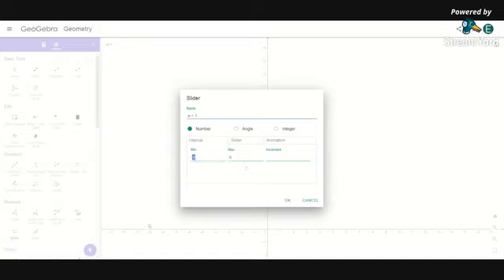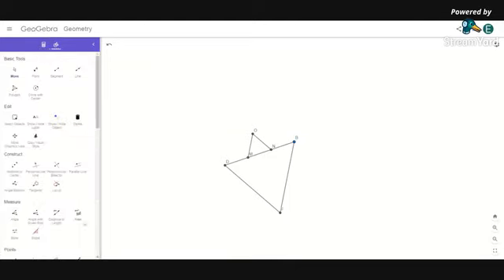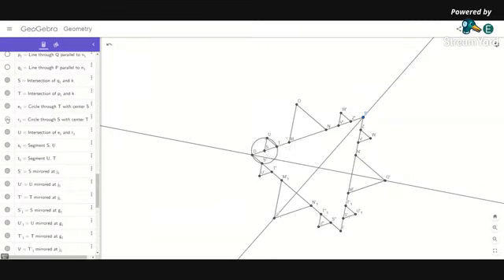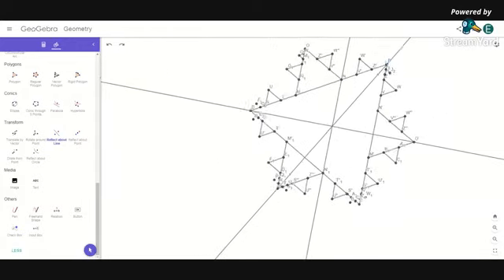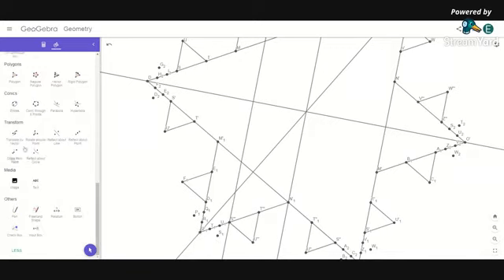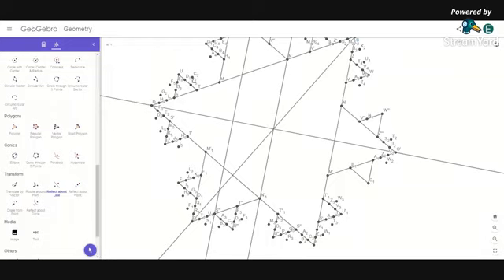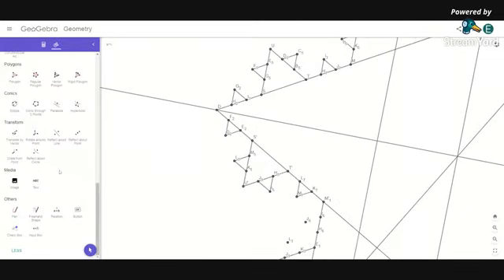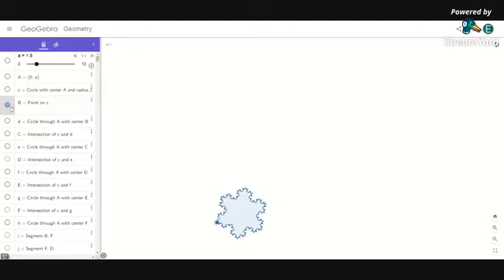Snowflake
As a test of a new streaming program I just livestreamed the process of making an animated Koch snowflake in GeoGebra. Right now because it took so long I'm not planning to EVER do that again so here it is in the archives for you to enjoy if you're into geometry, graphic design, animation, or triangles.

Calc You Later!